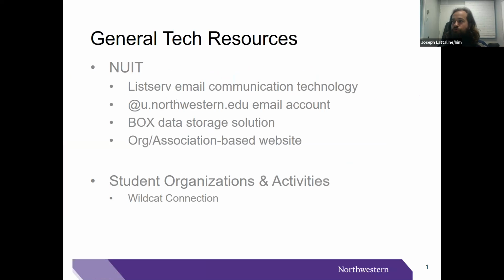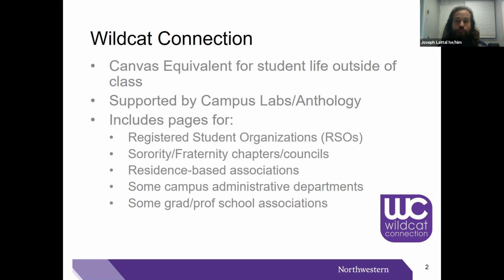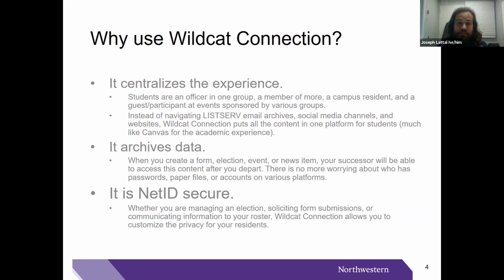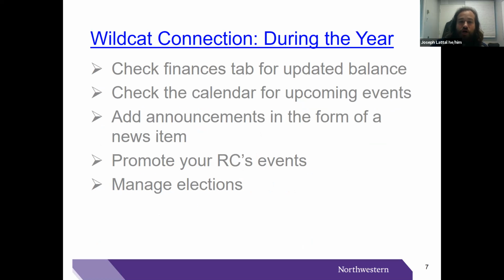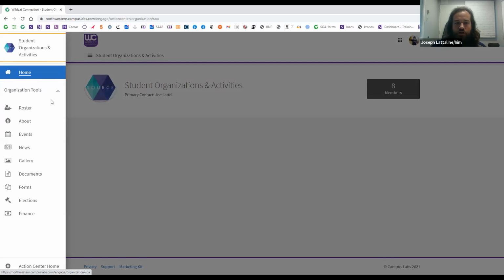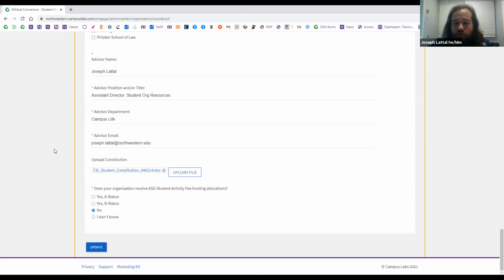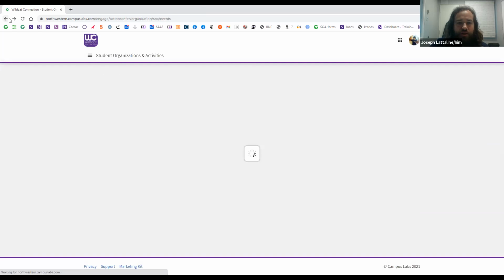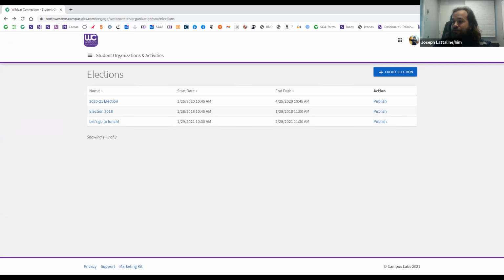Benefits of Wildcat Connection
Joe Lattal from SOA Northwestern presents and demonstrates the benefits of the Wildcat Connection platform for student organization officers.

Learn how to update the 'about' section of your organization's page, access the finance tab for your SOFO transactions, update your roster, and more.

This video was initially prepared for the Residential College officer orientation, April 2021.

More information available at northwestern.edu/studentorgs